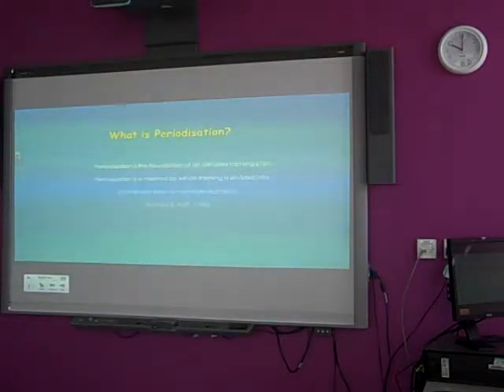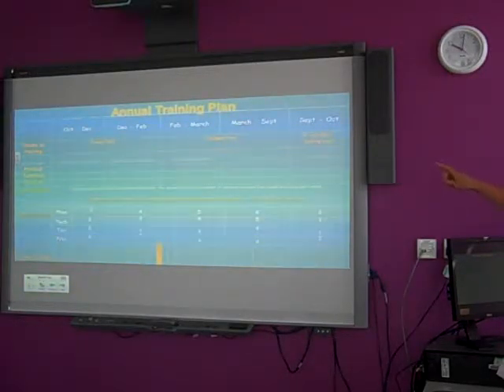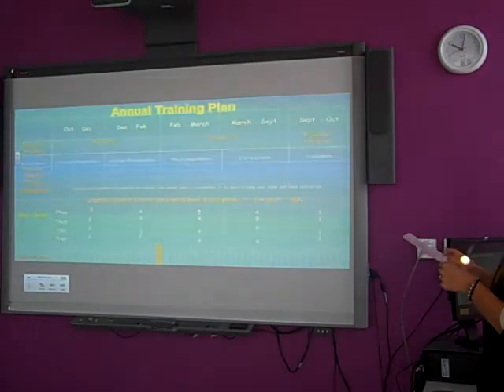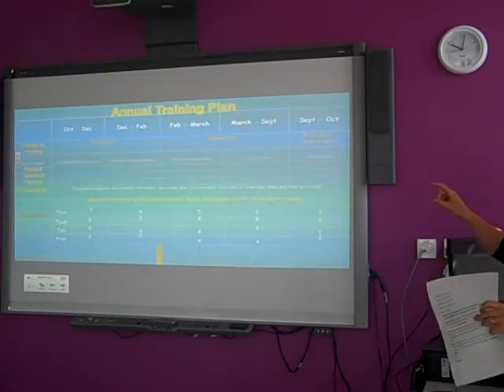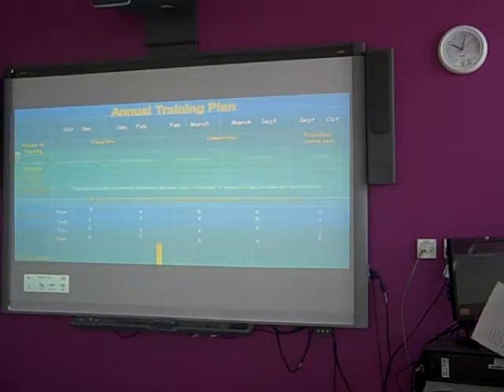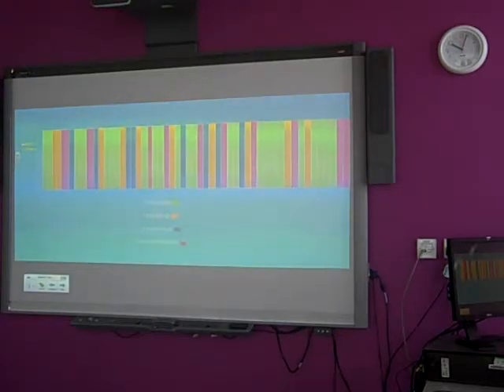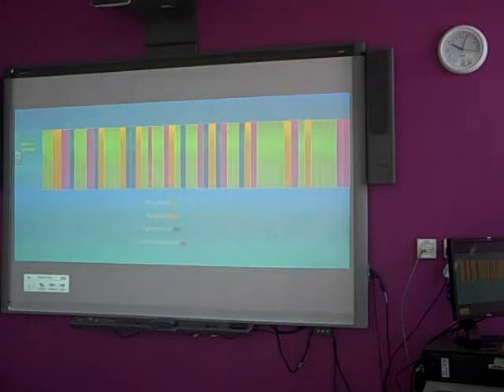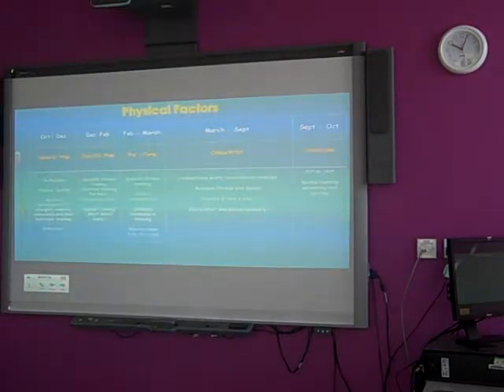A-M Keast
FdSc Adv Coaching Assignment 2 Task 1- Periodisation